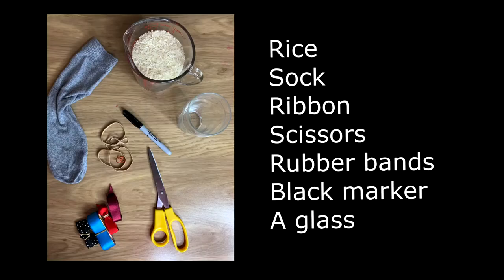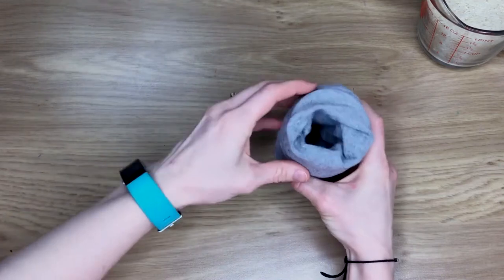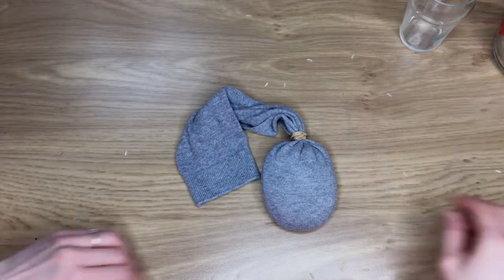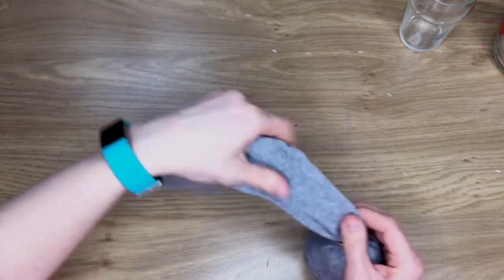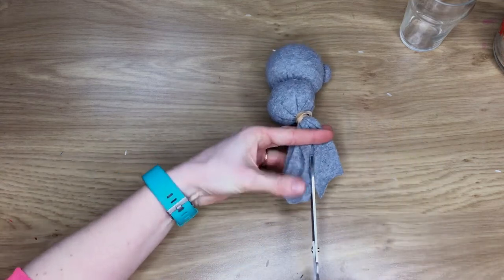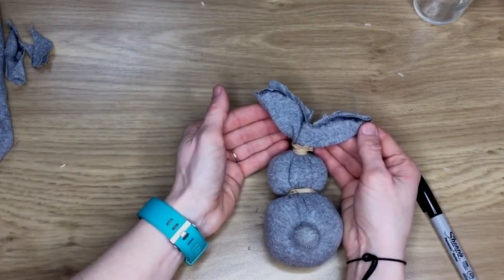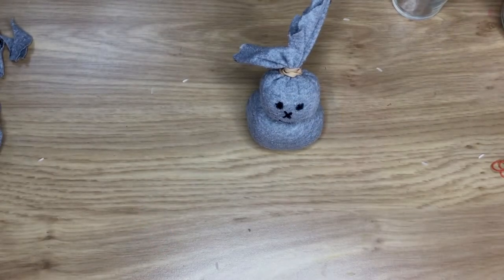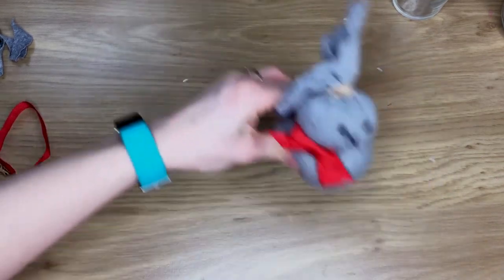Easter Bunny Sock- Easy Easter Crafts for Kids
Come and join me for today's Easter craft!

A quick and easy Easter craft to do with your children and a great snuggly keepsake for afterwards too!

You will need:
1 cup of rice
1 odd sock  (the more colourful the better - mine is grey and boring!)
Ribbon
Black Marker
Scissors
3 Rubber Bands
A Glass